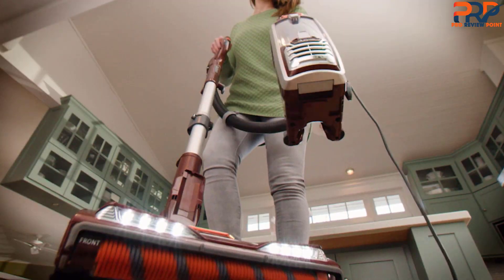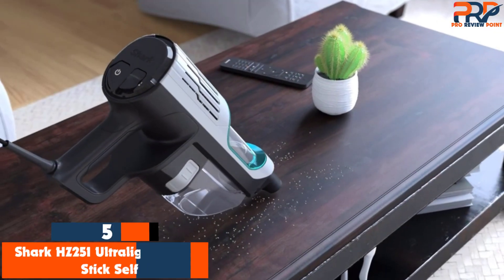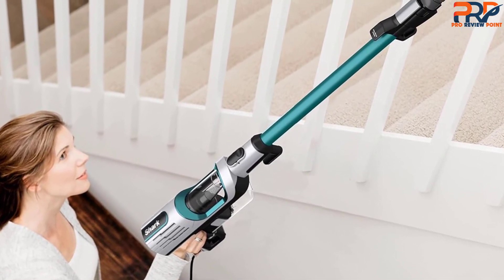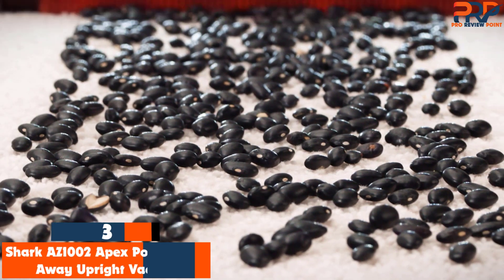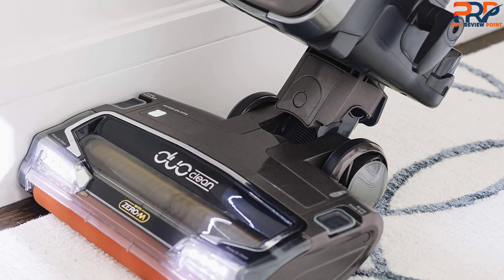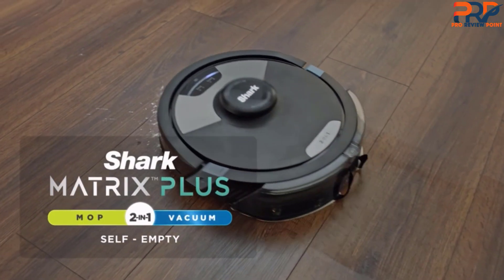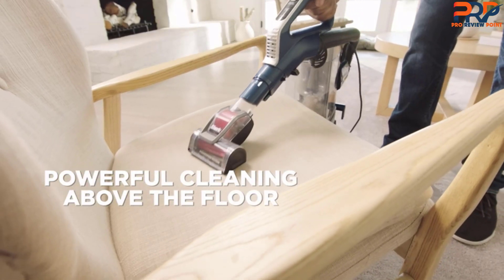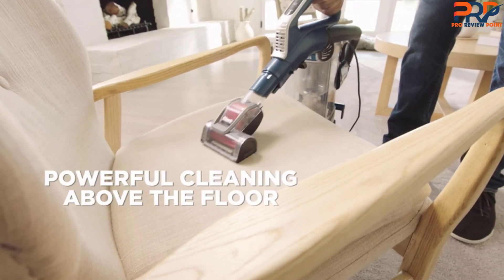Top 5 Best Shark Vacuums in [ 2025 ]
➜ Links to the Best Shark Vacuums  2025 we listed in this video:

►5 - Shark HZ251 Ultralight Corded Stick Self

►4 - Shark IZ562H Pro Cordless Vacuum

►3 - Shark AZ1002 Apex Powered Lift-Away Upright Vacuum

►2 - Shark AI Ultra 2-in-1 Robot Vacuum and Mop

►1 - Shark AZ3002 Stratos Upright Vacuum